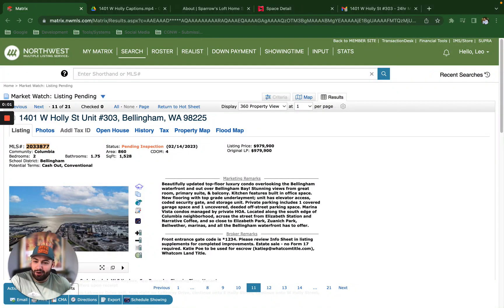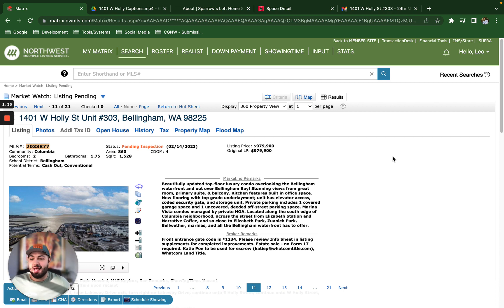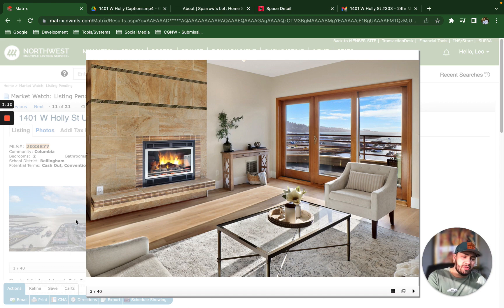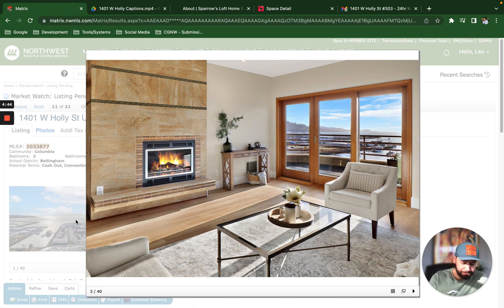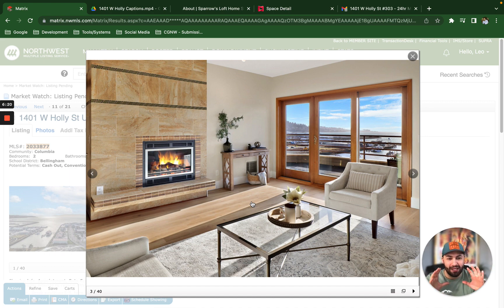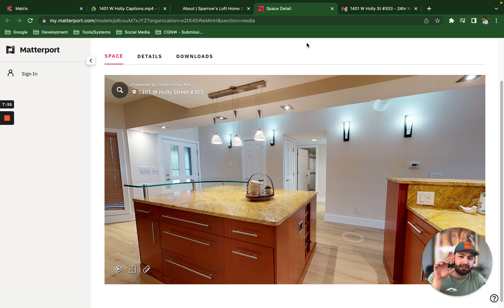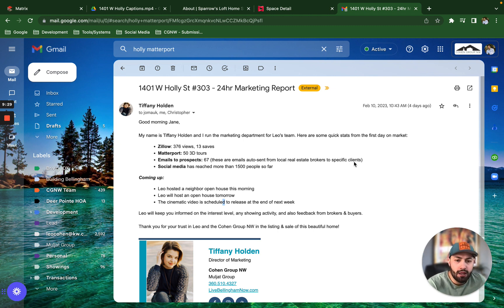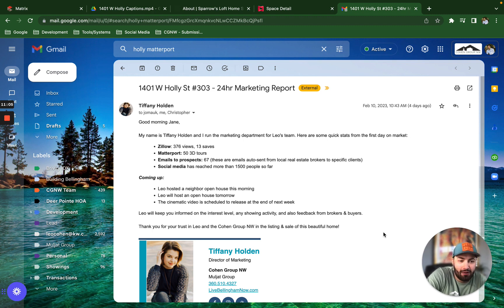Listing Case Study | 1401 W Holly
Case Study: 1401 W. Holly - I get asked all the time “what is the value of hiring a real estate broker?” This case study dives into the importance of having a pro on your side.